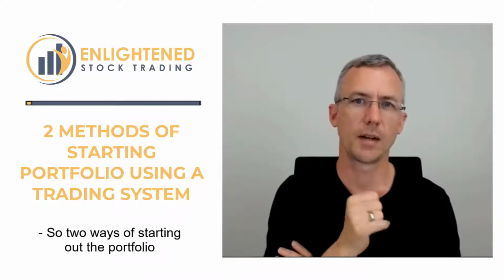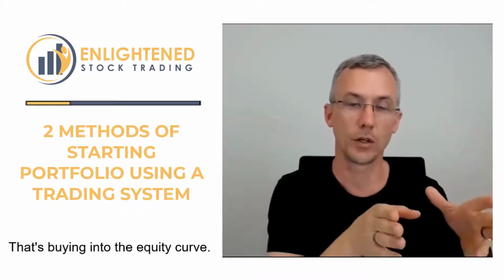2 Methods Of Starting Portfolio Using A Trading System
In this video, I'll discuss the two methods on starting a portfolio using a trading system.